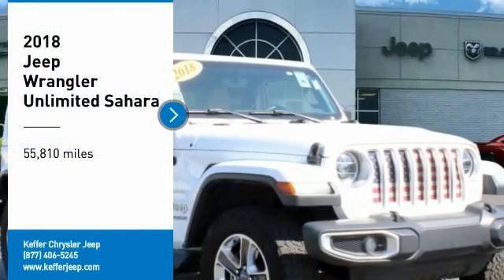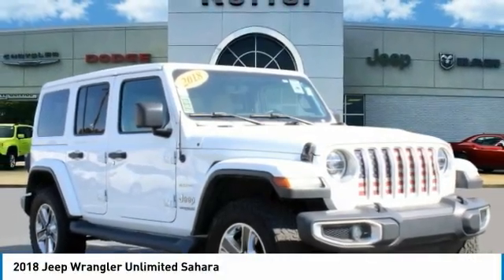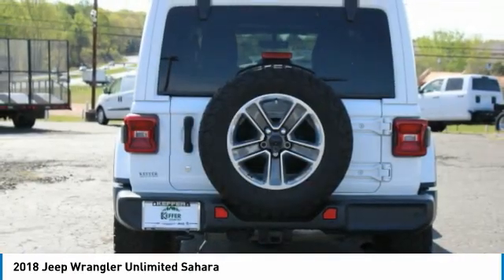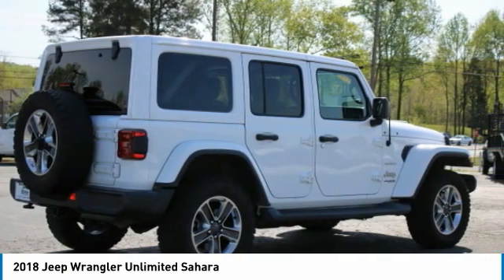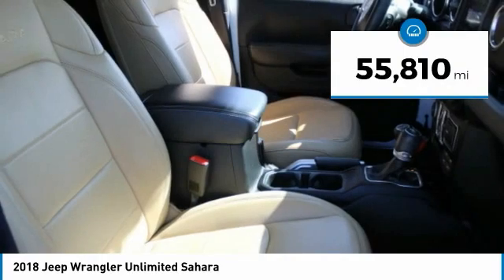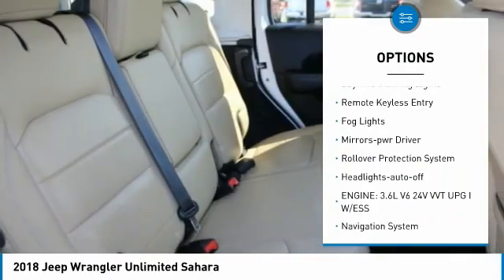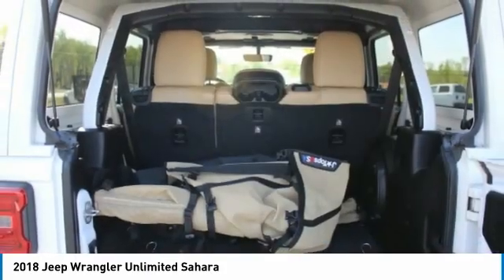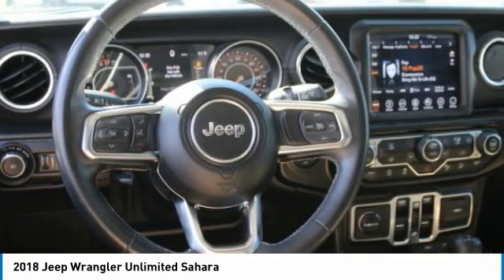2018 Jeep Wrangler Unlimited Charlotte NC J215159A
2018 Jeep Wrangler Unlimited Sahara

Priced below KBB Fair Purchase Price! CARFAX One-Owner. One Owner! Carfax, BOUGHT HERE NEW!, All Routine Maintenance Up to Date!, 1-Year SiriusXM Guardian Trial, 240 Amp Alternator, 5-Year SiriusXM Traffic Service, 5-Year SiriusXM Travel Link Service, 7 & 4 Pin Wiring Harness, 700 Amp Maintenance Free Battery, 8.4 Touchscreen Display, Alpine Premium Audio System, Auto-Dimming Rear-View Mirror, Auxiliary Switches, Blind Spot & Cross Path Detection, Class II Receiver Hitch, Daytime Running Lamps LED Accents, Electronic Infotainment System Group, Front LED Fog Lamps, GPS Navigation, HD Radio, LED Lighting Group, LED Reflector Headlamps, LED Taillamps, ParkSense Rear Park Assist System, Quick Order Package 24G, Radio: Uconnect 4C Nav w/8.4 Display, Roadside Assistance & 9-1-1 Call, Safety Group, SiriusXM Traffic Plus, SiriusXM Travel Link, Trailer Tow & HD Electrical Group. Bright White Clearcoat 2018 Jeep Wrangler Unlimited Sahara 4WD 8-Speed Automatic 3.6L V6 24V VVTbrbrRecent Arrival!brbrAwards:br  * 2018 KBB.com 10 Most Awarded Brands